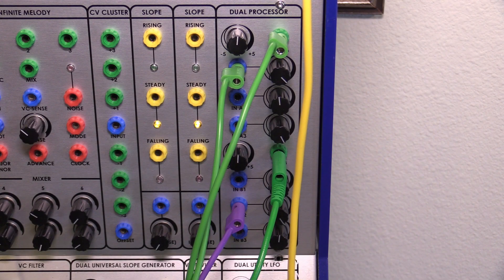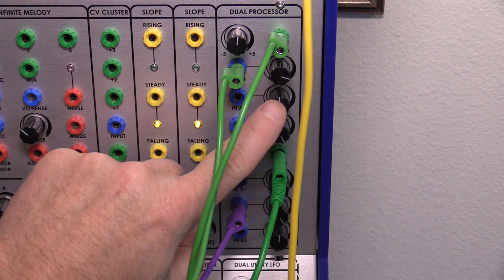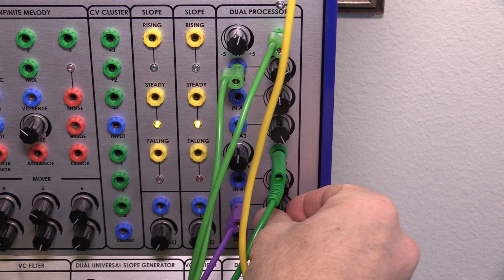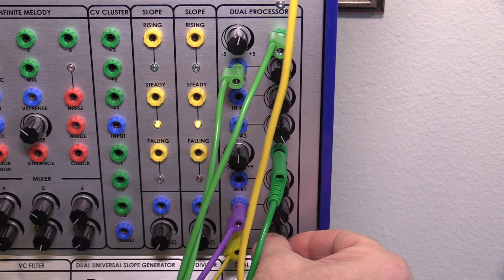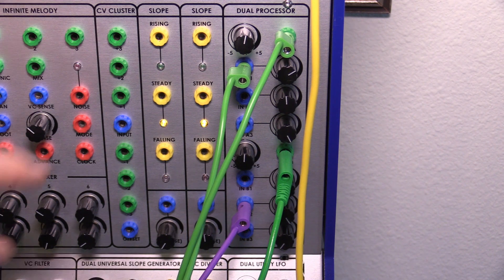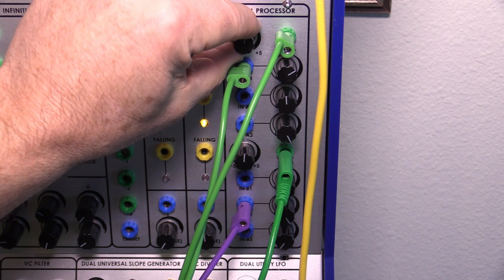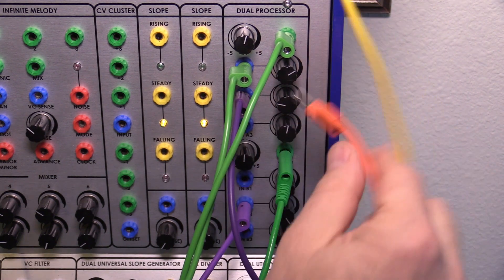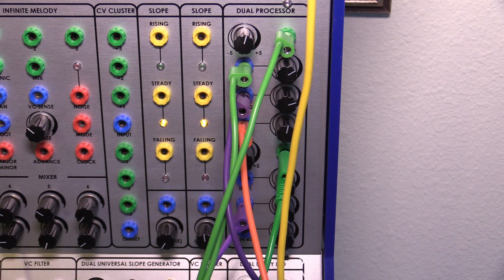Serge CGS381 Elby Designs Dual Processor | Tutorial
The CGS381 Dual Processor is a Serge-Compatible control voltage "mixer" designed by Ken Stone and produced by Elby Designs. It appears in Elby's MARSH panel, but is also available as a separate PCB for DIY purposes.

This tutorial is part of my series documenting the care and feeding of these wonderful modules. Collect them all!

Under the Big Tree is Nicolas Peck's YouTube channel, focused on esoteric electronic music, modular and vintage synthesizers, sound design equipment and techniques, and the composition, production and performance of music.